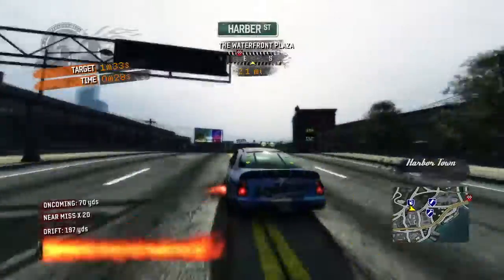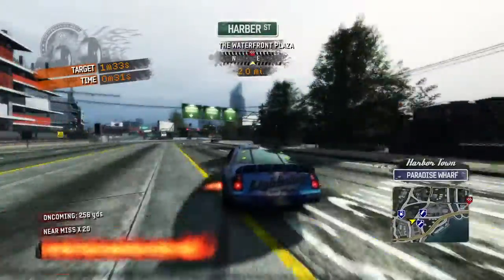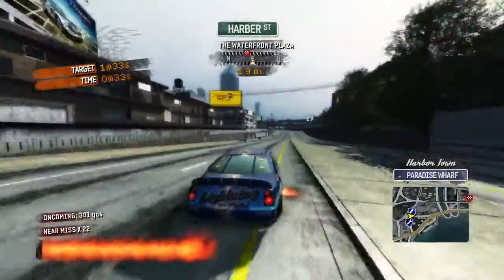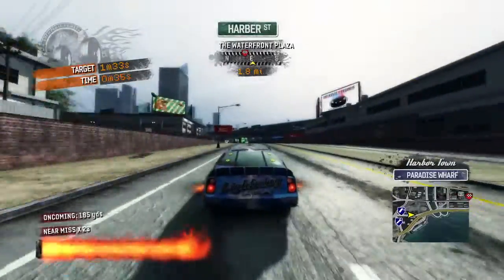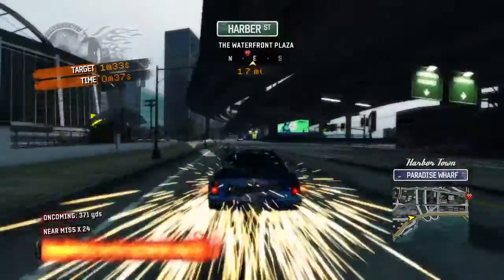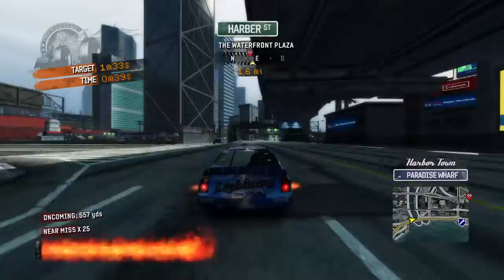Burnout Paradise Remastered - Hunter Racing Oval Champ Burning Route - 1:03.77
Burnout™ Paradise Remastered